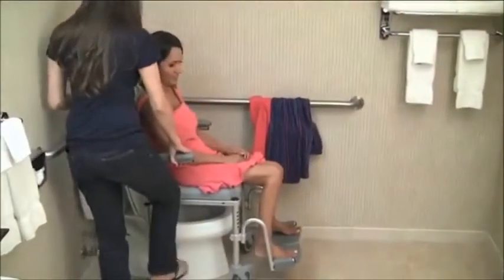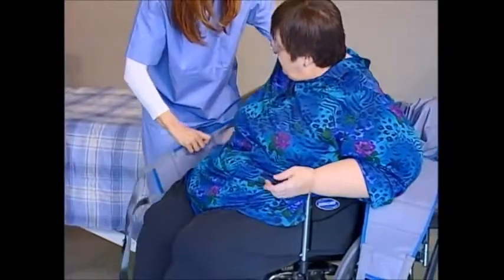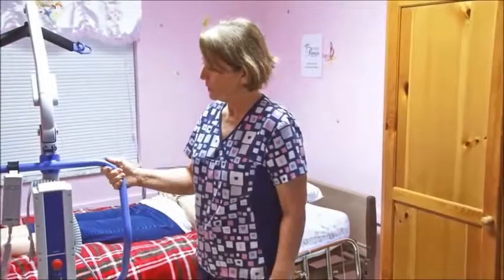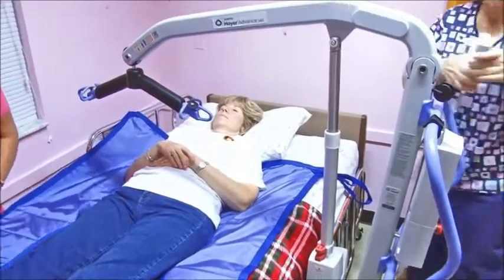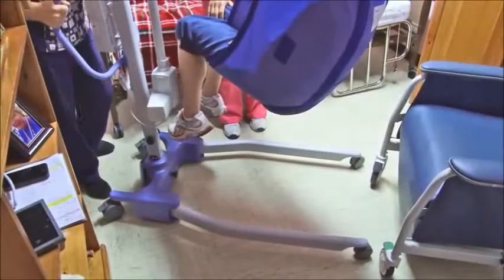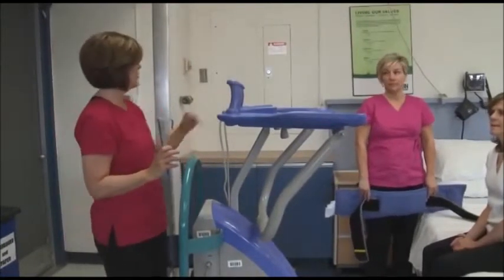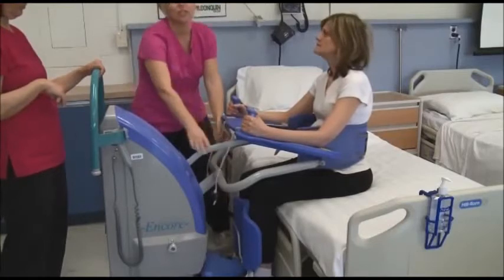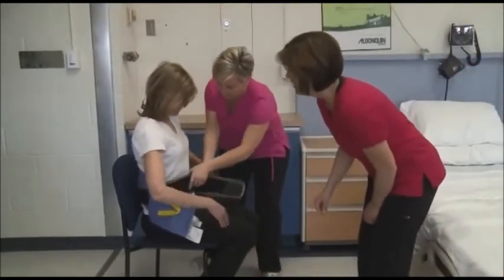캐나다 간호조무사 장비사용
한국의 간호조무사보다 근무환경이 월등 좋은
캐나다간호조무사 장비사용 수업모습입니다.